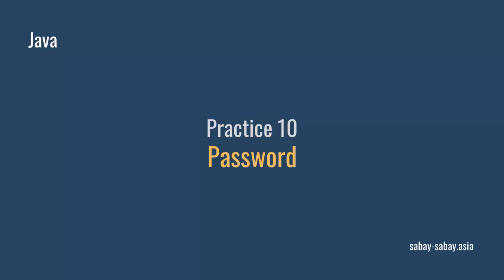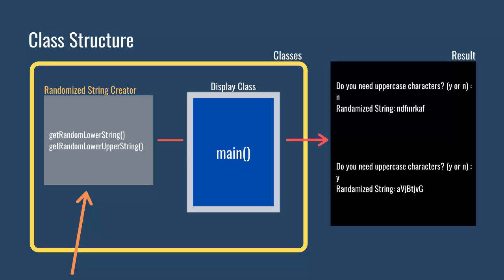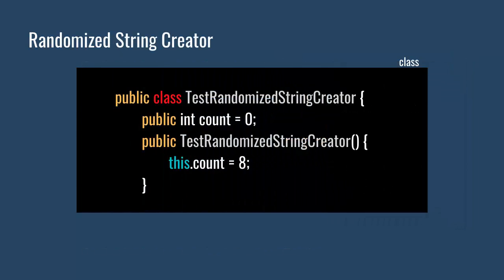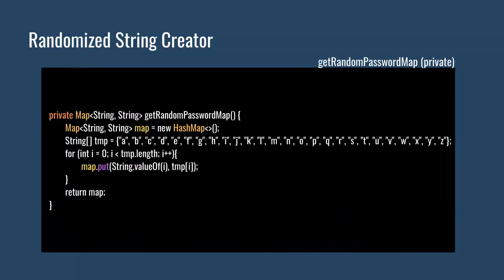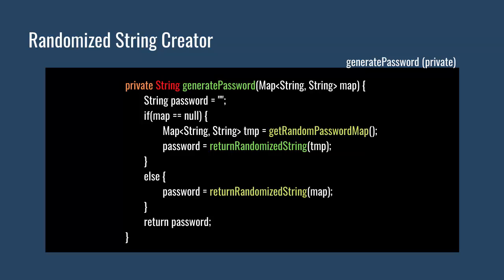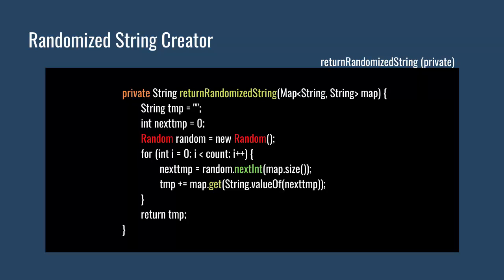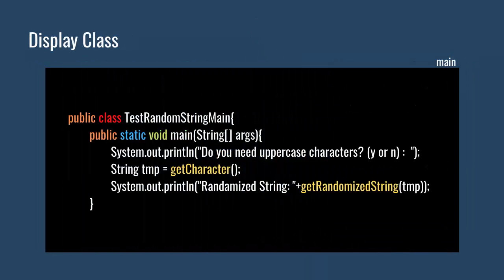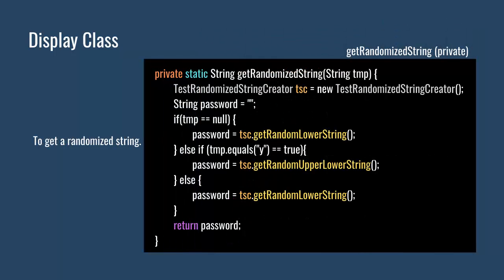Practice 10: Password (Basic Java Programming 31)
Let's code! Write a program to get a password. You can download an example code.

[Practice]
Write the program that we get a randomized password according to the condition that user input.

[Specification]
・Make sure you create two classes.
・The character counts are greater than or equals to 3, and they are less than or equals to 128.
・The character counts that the user wants
・The password consists of lowercase, uppercase, numbers, and symbols.
・A user can define the condition of the password. Users decide whether they need lowercase character or not. About uppercase, numbers, and symbols, a user can choose it likewise.
・Display the password on the prompt.

[Result]
Input the character counts (3-128):
15
Do you need lowercase characters? (y or n):
y
Do you need uppercase characters? (y or n):
y
Do you need numbers?
y
Do you need symbles?
y
5wxKqsvEeY&DMki